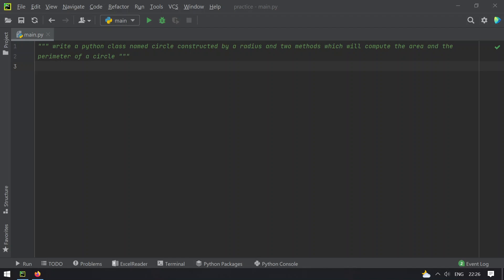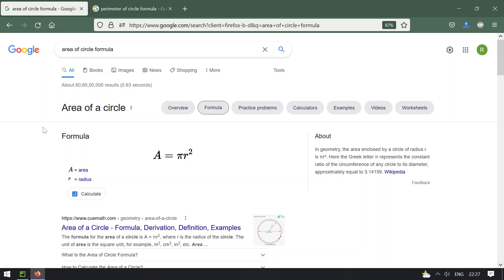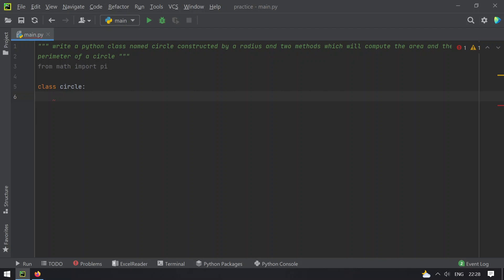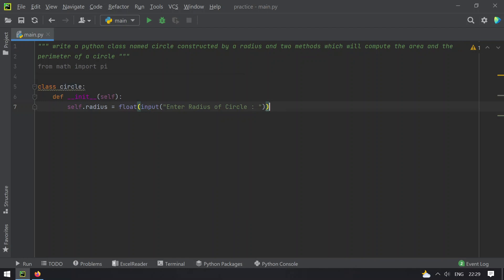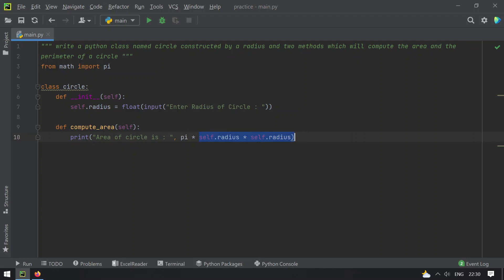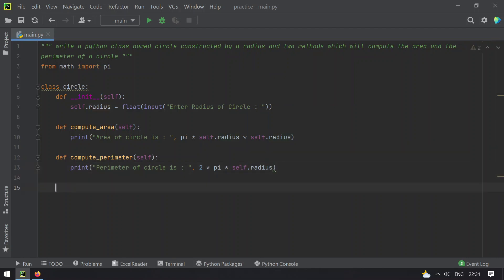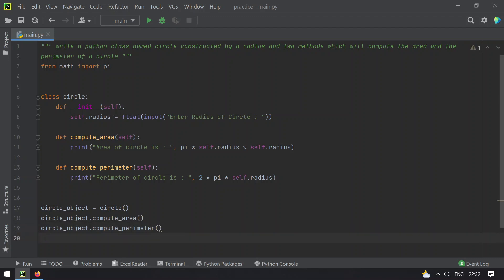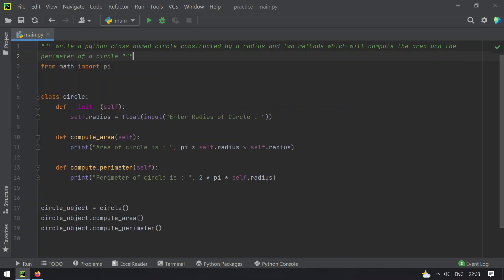Write a Python Class Named Circle Constructed by a Radius and two Methods Which Will Compute the Are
Hey Guys,

In this video I tried to explain the solution to below

Write A Python Class Named Circle Constructed By A Radius And Two Methods Which Will Compute The Area And The Perimeter Of A Circle

These are the Keywords

python class circle area
python define a class circle with attribute radius
write a python class named circle constructed by a radius
write a python class named circle constructed by a radius two member methods
python class circular dependency
python import class circular dependency
class circle python doctest
python circle class example
python circle class example unit test
python class circular import
python class inheritance circular import
class circle in python
write a python class named circle
circle class nose test python
python class circular reference
python data class circular reference